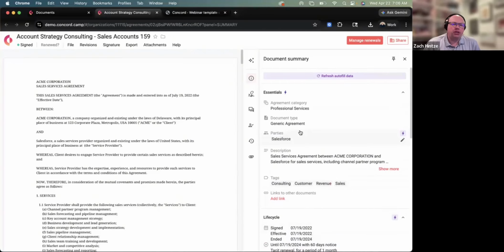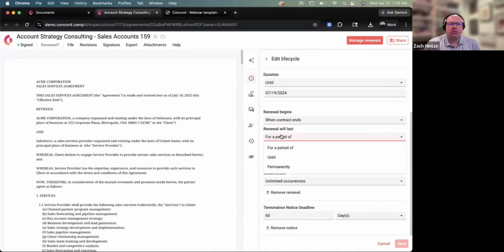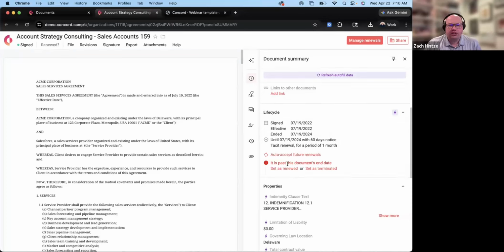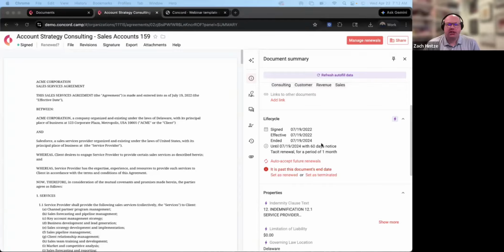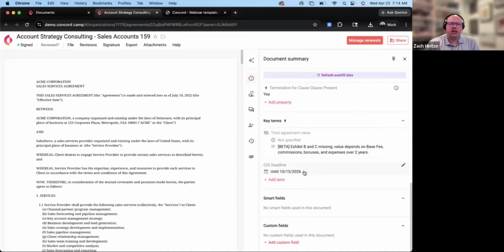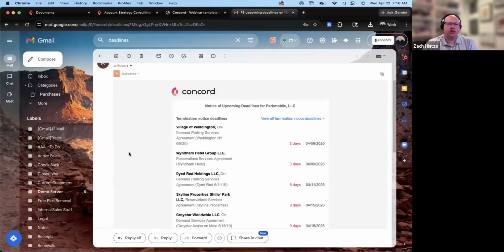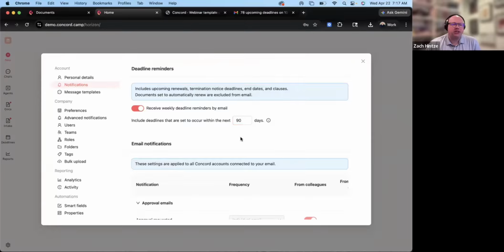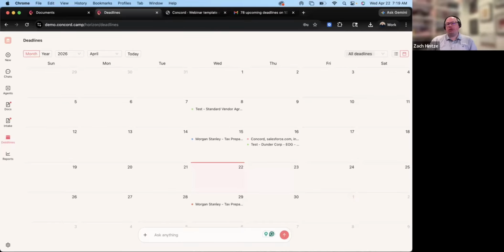Deadline Alerts & Notifications Webinar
Join us for a live walkthrough of how to set up deadline alerts and notifications in Concord. Learn how to configure automated reminders for key contract dates so your team never misses a renewal, expiration, or critical milestone.